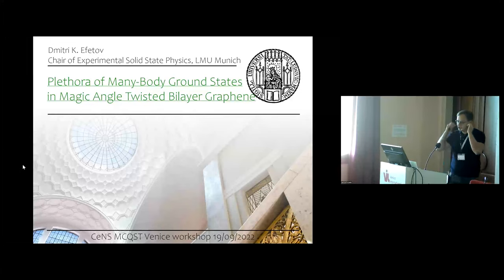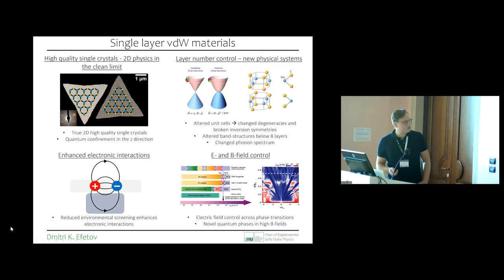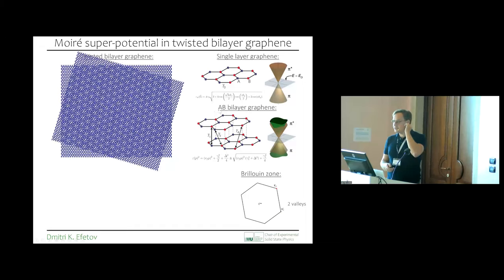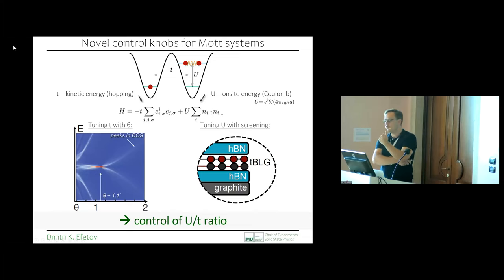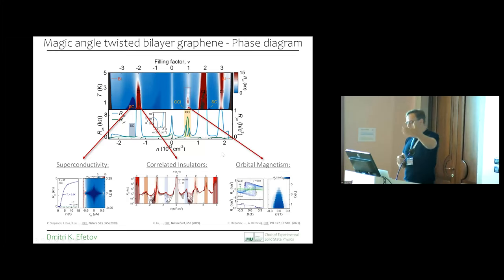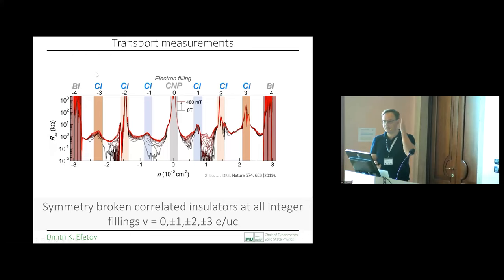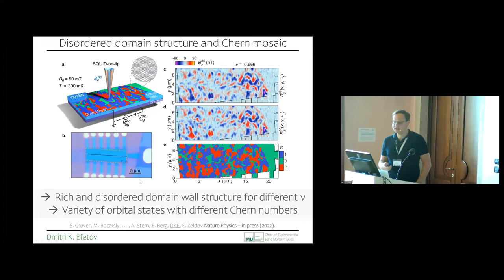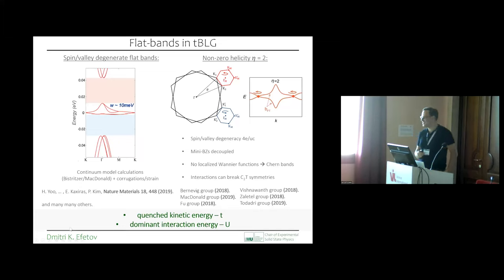Dimitri Efetov - Plethora of Many-Body Ground States in (...) Graphene | Nano meets Quantum 2022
Plethora of Many-Body Ground States in Magic Angle Twisted Bilayer Graphene

Twist-angle engineering of 2D materials has led to the recent discoveries of novel many-body ground states in moiré systems such as correlated insulators, unconventional superconductivity, strange metals, orbital magnetism and topologically nontrivial phases. These systems are clean and tuneable, where all phases can coexist in a single device, which opens up enormous possibilities to address key questions about the nature of correlation induced superconductivity and topology, and allows to create entirely novel quantum phases with enhanced interactions. In this talk we will introduce some of the main concepts underlying these systems, concentrating on magic angle twisted bilayer graphene (MATBG) and show how symmetry-broken states emerge at all integer electron fillings [1]. We further will discuss recent experiments including screened interactions [2], Chern insulators [4], magnetic Josephson junctions [4], quantum criticality [5], re-entrant correlated insulators at high magnetic fields [6] and discuss some of the avenues for novel quantum sensing applications [7].

[1] Nature, 574, 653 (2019).
[2] Nature, 583, 375–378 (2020).
[3] Nature Physics, 17, 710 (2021).
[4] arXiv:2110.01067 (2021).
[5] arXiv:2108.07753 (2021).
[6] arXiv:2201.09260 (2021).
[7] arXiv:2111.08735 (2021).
About this Conference:
The Confernece "Bridging the Gap: Nano meets Quantum" brings together young researchers of the Center for NanoScience (CeNS) and the Munich Center for Quantum Science and Technology (MCQST) with experienced scientists from the fields of physics and chemistry. The talks of the workshop are intended to give the graduate students and post-doctoral researchers of CeNS and MCQST an overview of current research topics on nanometer-scale and quantum science.